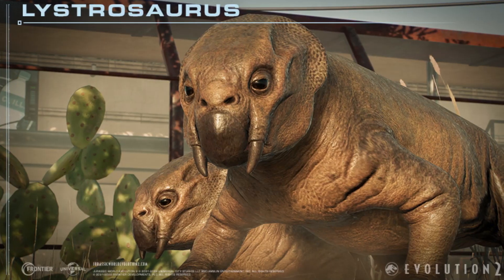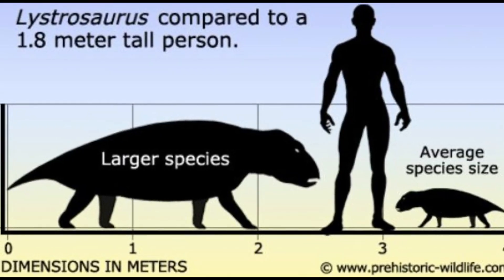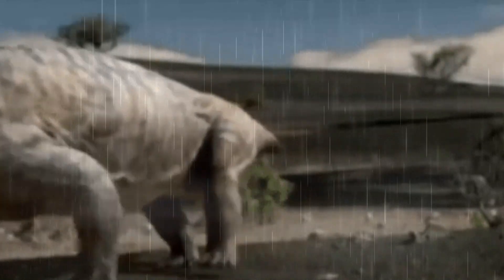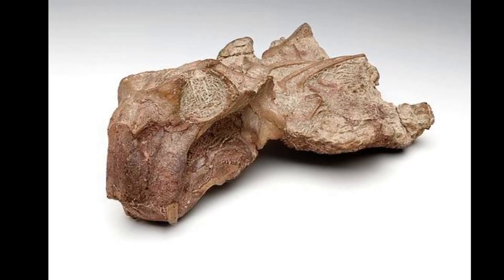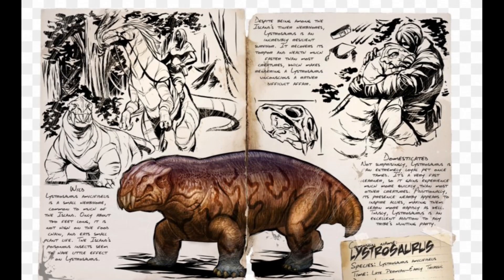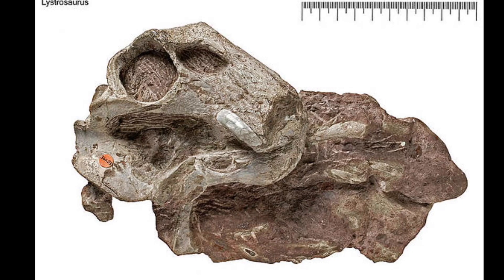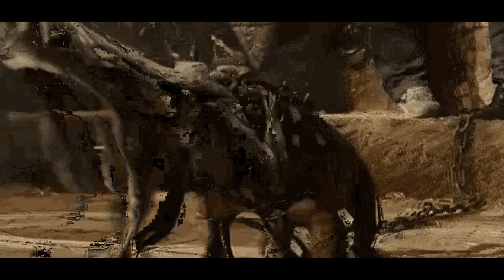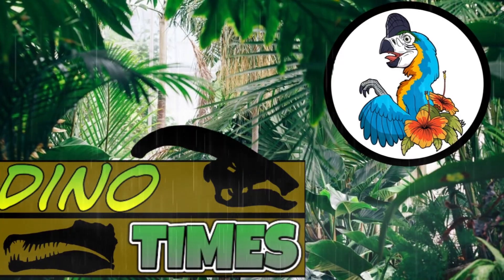Lystrosaurus: A Prehistoric Pig Reptile! Dino Times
Learn about this iconic little prehistoric creature, the Lystrosaurus in this episode of Dino Times.
-TWEITTER: @dakota_morgan97 -INSTAGRAM: @dakota_morgan97